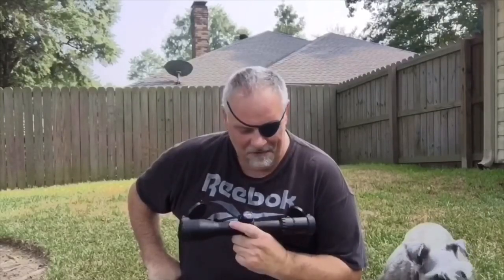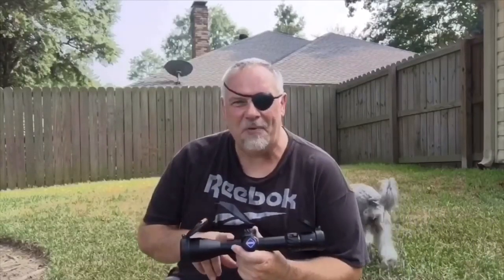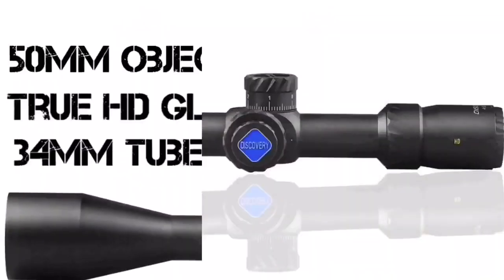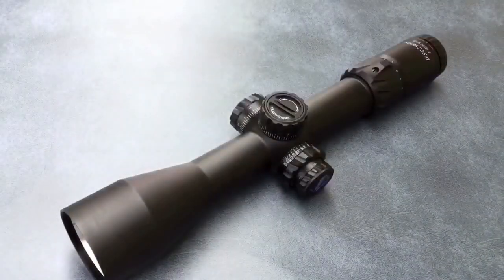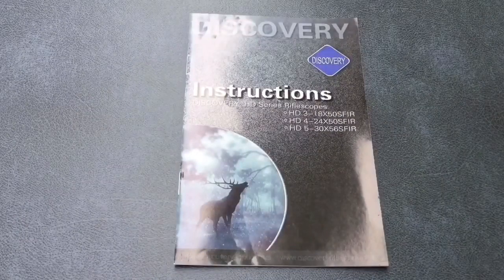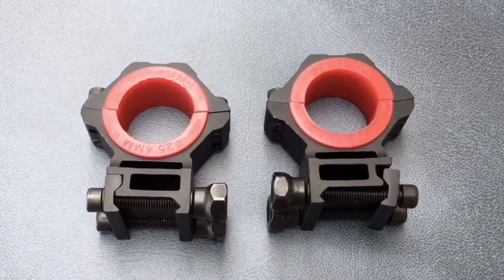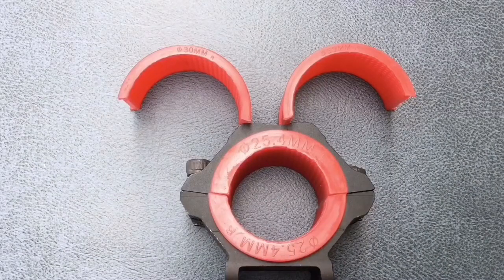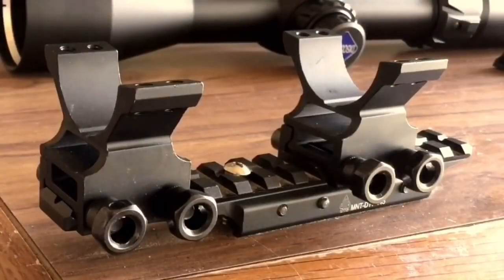Discovery Optics 3 18x50 Scope Review